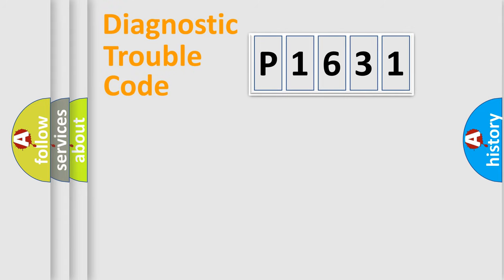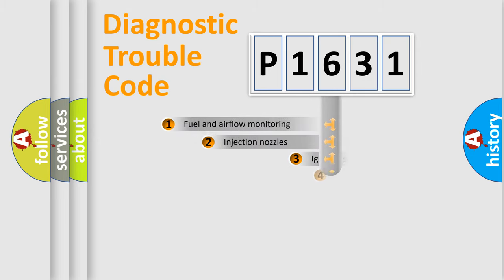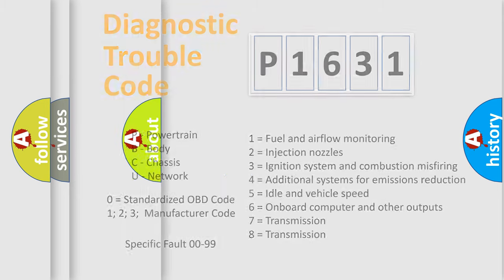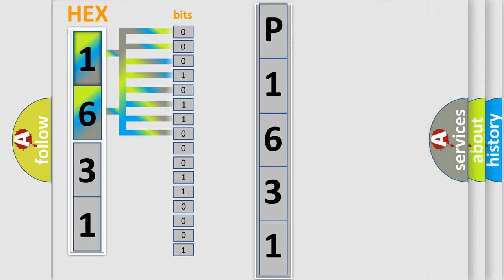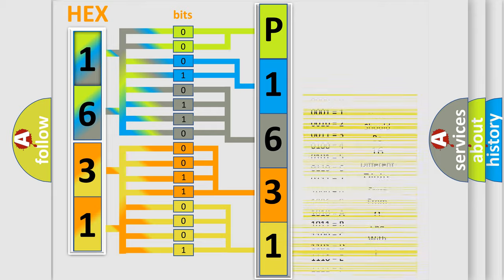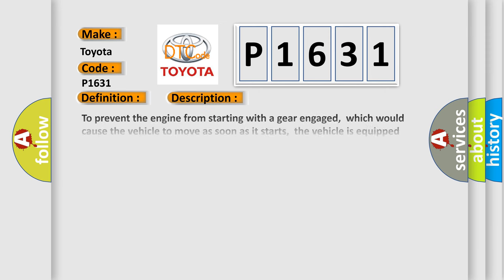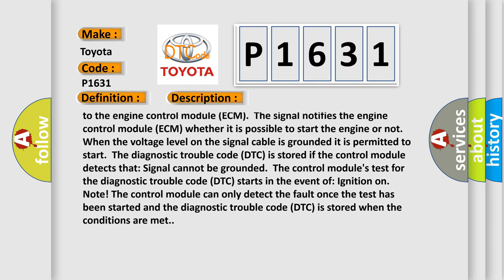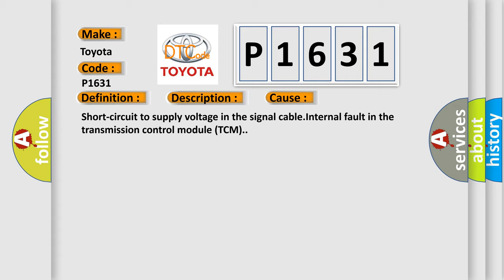DTC Toyota P1631 Short Explanation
Contents:
0:21 Basic DTC analysis according to OBD2 protocol standard.
1:48 Insight into programming
2:58 A diagnostically understandable description of the Diagnostic Trouble Code
3:05 Basic error definition

Make:
Toyota
Code:
P1631
Definition:
Starter Disable Circuit. Circuit Short To Battery
Description:
To prevent the engine from starting with a gear engaged,which would cause the vehicle to move as soon as it starts,the vehicle is equipped with a immobilizer function.Two Hall sensors integrated in the transmission control module (TCM) detect whether the selector lever is in position.Start is permitted in transmission position P or N.The transmission control module (TCM) has a directly connected signal cable to the engine control module (ECM).The signal notifies the engine control module (ECM) whether it is possible to start the engine or not.When the voltage level on the signal cable is grounded it is permitted to start.The diagnostic trouble code (DTC) is stored if the control module detects that: Signal cannot be grounded.The control modules test for the diagnostic trouble code (DTC) starts in the event of: Ignition on.Note! The control module can only detect the fault once the test has been started and the diagnostic trouble code (DTC) is stored when the conditions are met.
Cause:
Short-circuit to supply voltage in the signal cable.Internal fault in the transmission control module (TCM).